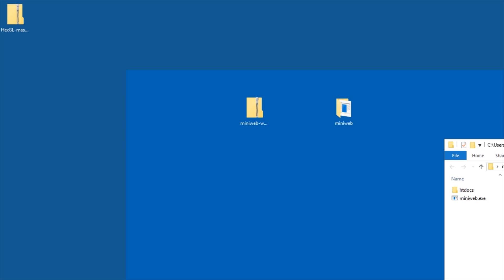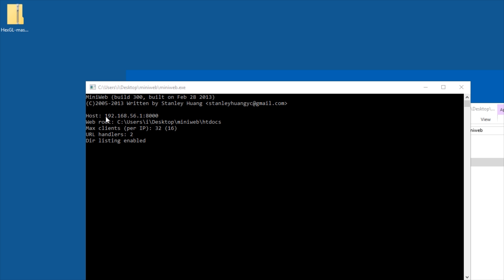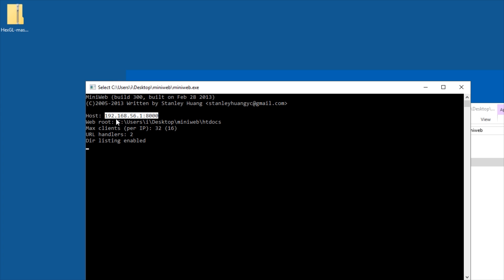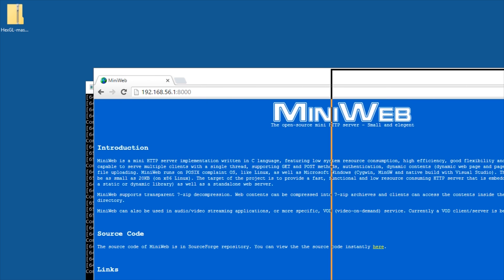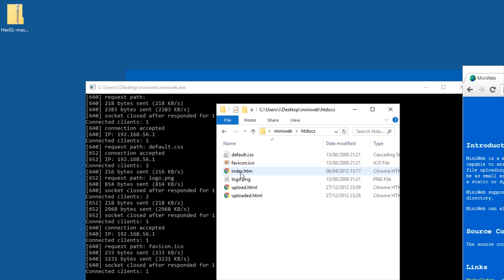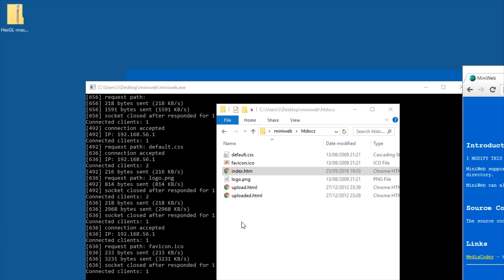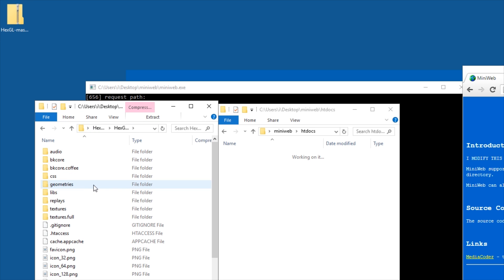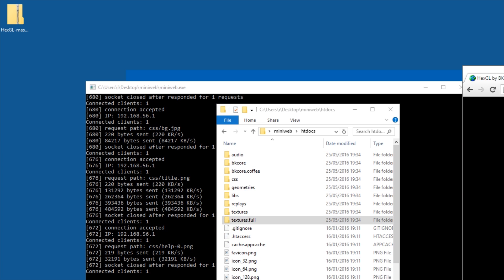MiniWeb: Free Small HTTP Server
MiniWeb is an open source ultra-compact HTTP server that is super-easy to use! and extract the zip. Then run miniweb.exe . You can remove or edit the files in the htdocs/ folder and everything you put there, will be reachable under the IP address shown in the MiniWeb CMD window!